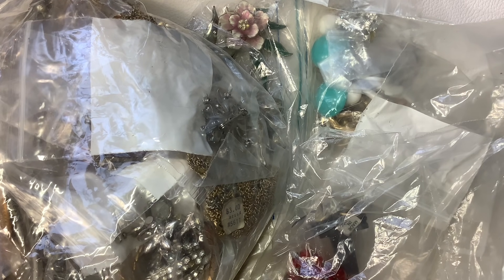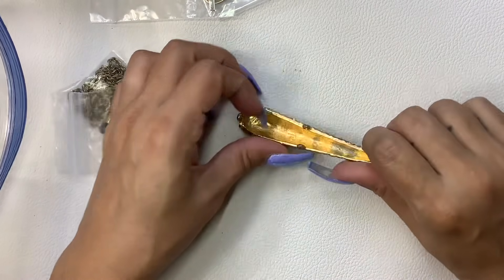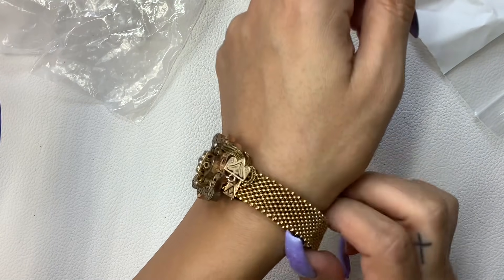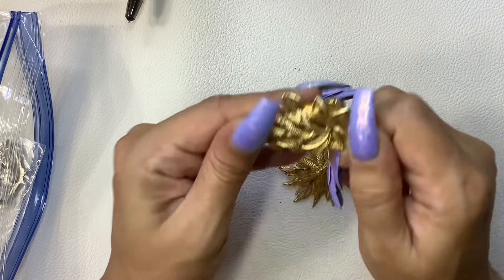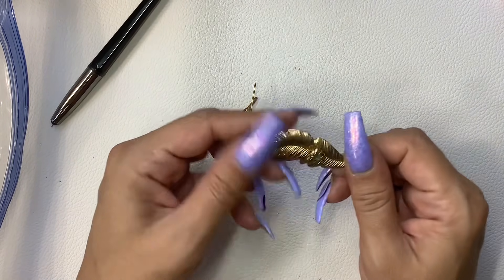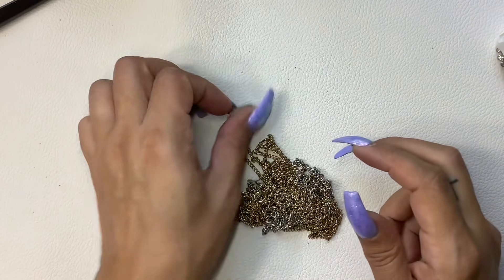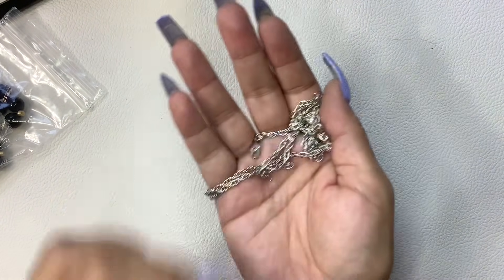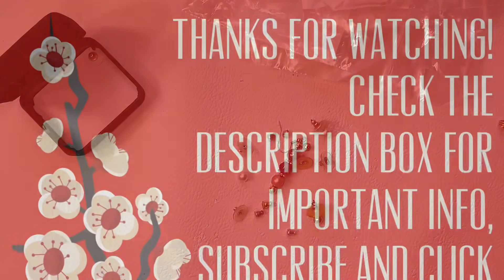Estate Jewelry Clear Out Haul! Video #2 the jeweler missed some GOLD! ⭐🌟⭐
This is the second video in the series I'm doing unboxing jewelry I acquired from an estate.

Please include the time stamp and/or screenshot of item(s) wanted and your PayPal email and mailing address.

*US only.